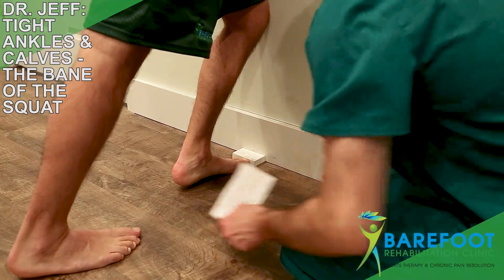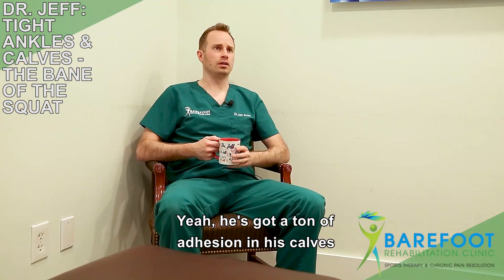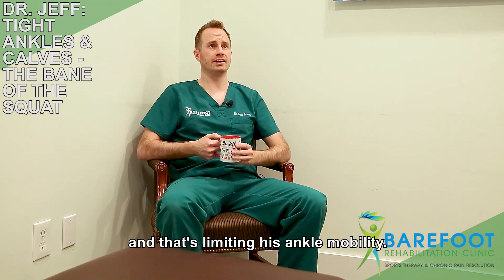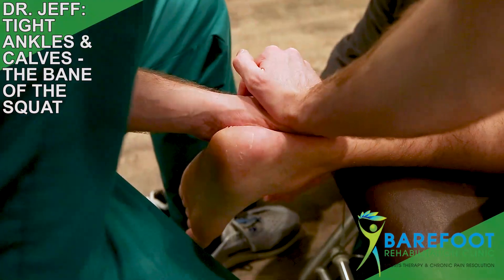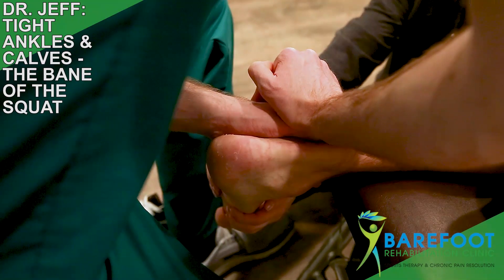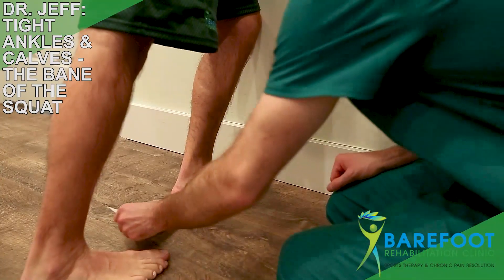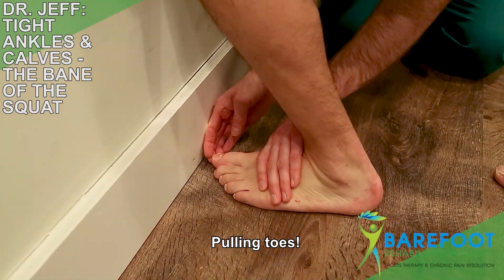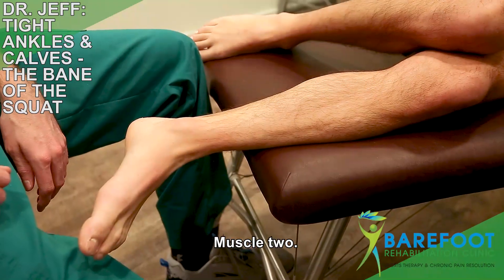Tight Ankles & The Hidden Cause of Why You Can't Stay Upright In a Squat [Kinda like GLUE!]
Do you struggle with staying upright when you squat and think you might have tight ankles?

Maybe you've already tried stretching and massage to fix it and it hasn't gotten any better?

If you have this hidden cause to tight muscles, you can get physical therapy til the cows come home and never get any more flexible. It's kinda like glue in your muscles called ADHESION. Barefoot Rehab is the ONLY clinic in New Jersey certified to find and fix adhesion.

And removing the adhesion in your tight calves and tight ankles is vital cuz guess what? Even if you don't squat to exercise, you still squat to sit down or use the potty.

The squat is one of the primal movement patterns of a human being. From the early ways of eating and socializing in deep squat positions to relieving oneself in that position and many other uses, the squat is essential to human movement. BUT, through our modern practices and poor movement patterns, many people are unable to perform it.

Tight ankles and calves with adhesion inside them is the primary restrictor!

Dr. Jeff brilliantly and humorously demonstrates how we fix this problem at Barefoot... and MANY people are now able to squat because they have walked in our doors. Fix your tight ankles and your tight calves, and say hello to your new squat!

▬ More on Tight Ankles and Tight Calves  ▬▬▬▬▬▬▬▬▬▬▬▬

▬ Need PERMANENT Pain Relief?  ▬▬▬▬▬▬▬▬▬▬▬▬

▬ More Unconventional Pain Videos  ▬▬▬▬▬▬▬▬▬▬▬▬